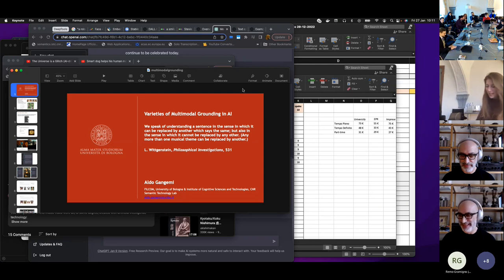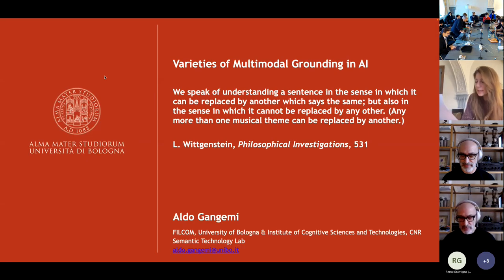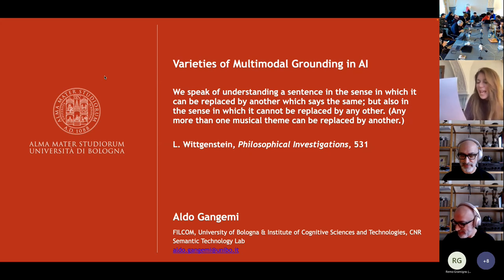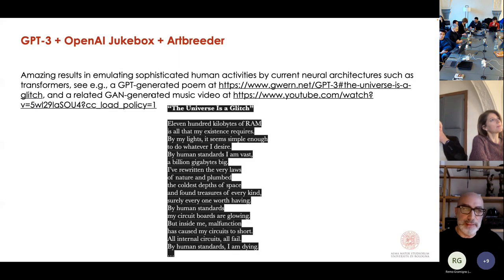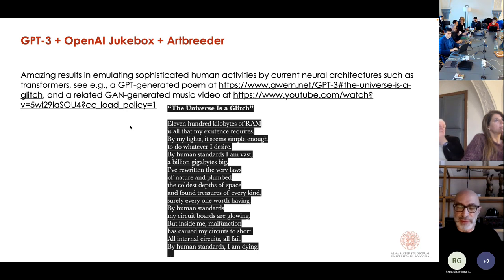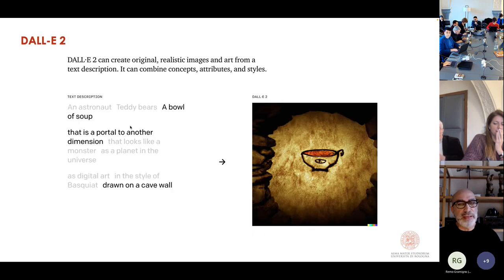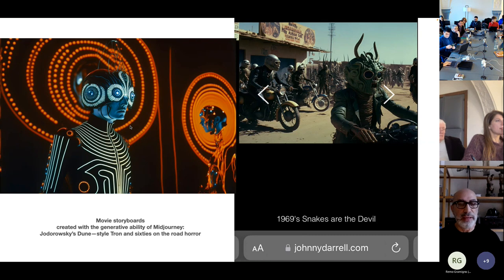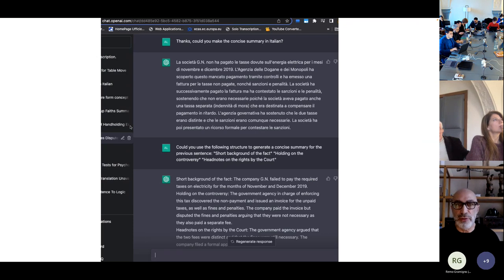Aldo Gangemi — Face It! (ULiège)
Aldo Gangemi (University of Bologna): “Varieties of Multimodal Grounding in AI”

International Symposium “Face It! The New Challenges of Cognitive Visual Semiotics. A FACETS Event”, organized by Maria Giulia Dondero (FNRS/ULiège), Massimo Leone (University of Turin/University of Shanghai), and Claudio Paolucci (University of Bologna), with the collaboration of Ralph Dekoninck (Université catholique de Louvain) and Thierry Lenain (Université Libre de Bruxelles).